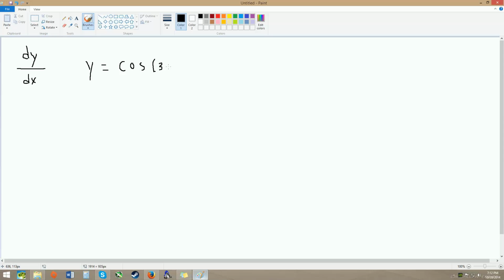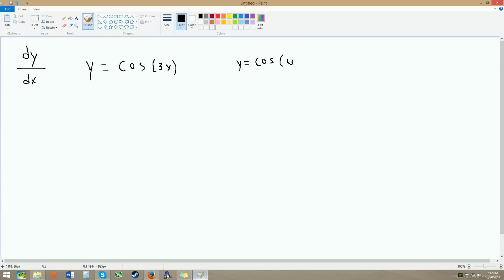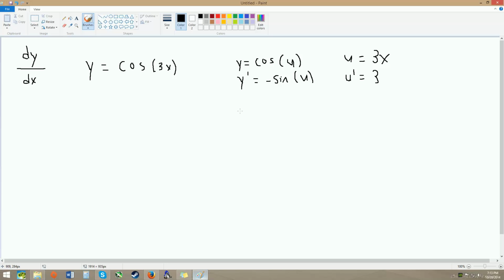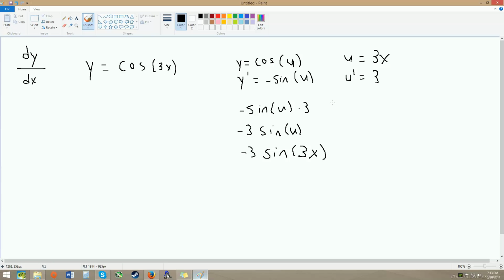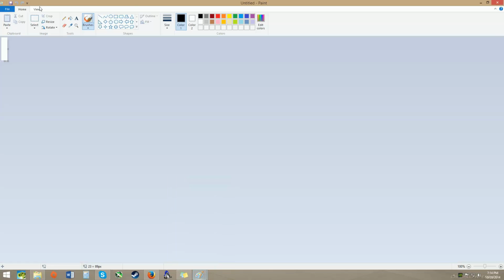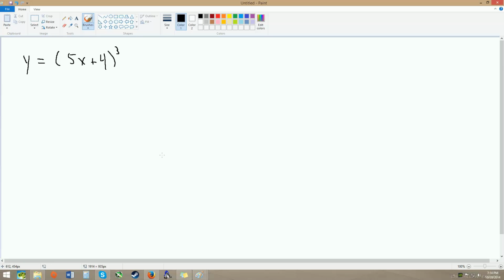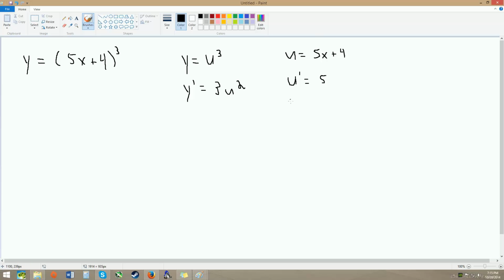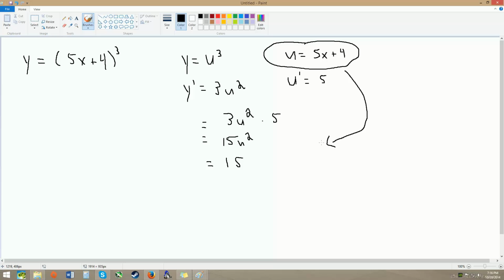Calculus Training: Chain Rule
In this video, I solve 2 chain rule problems.

Just remember, the derivative of the inner function (times) the derivative of the outer function gives the the entire derivative.